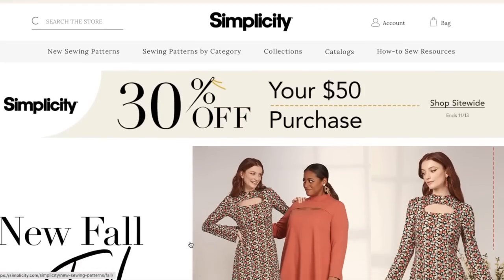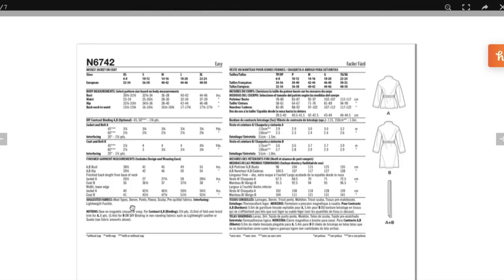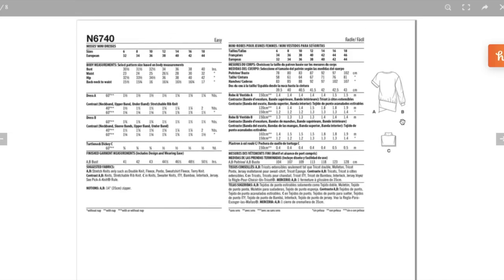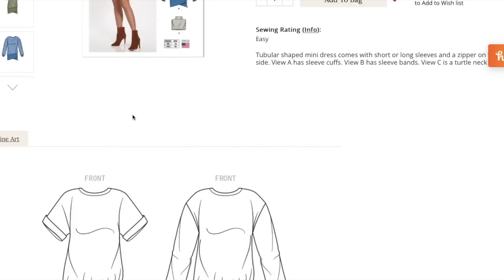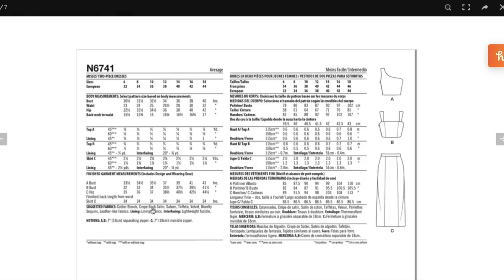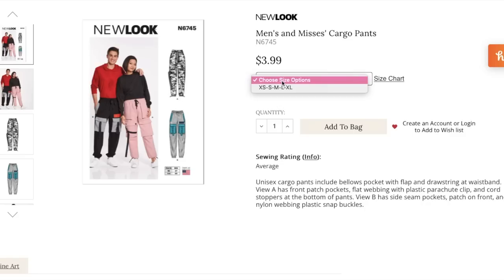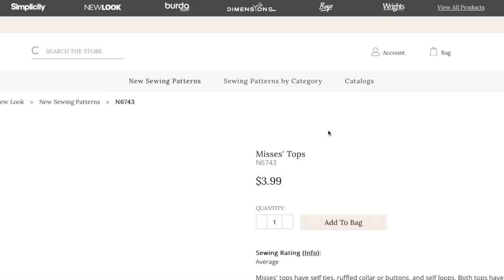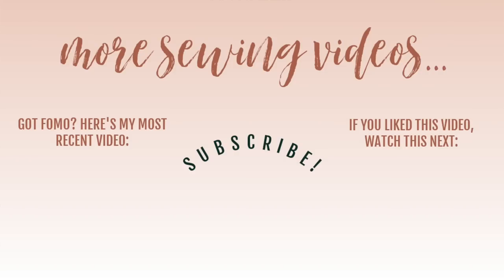Review: New Look Fall 2022 Sewing Patterns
New Look sewing patterns released their winter sewing pattern collection. Today, I'm taking a look at each of the new sewing patterns and assessing them for fit, fabrication, and overall design. If you love looking at sewing patterns, I think you'll enjoy this video.

In case you missed it, I just put up the Butterick Fall 2022 Collection First Impression.